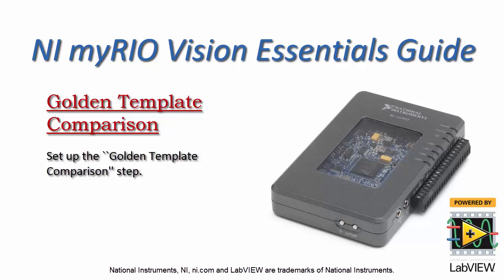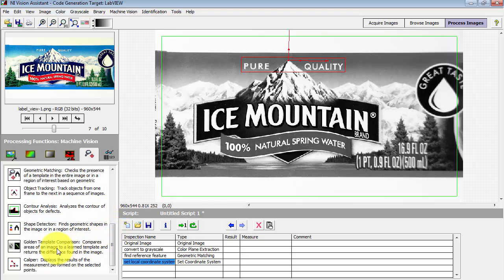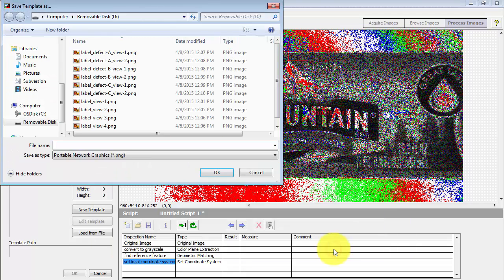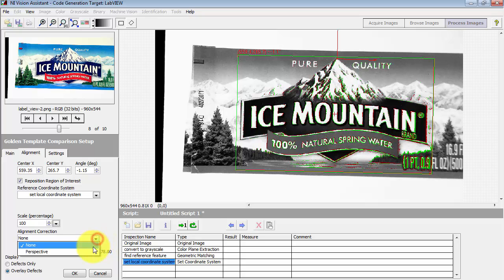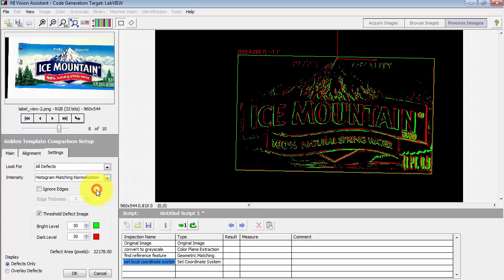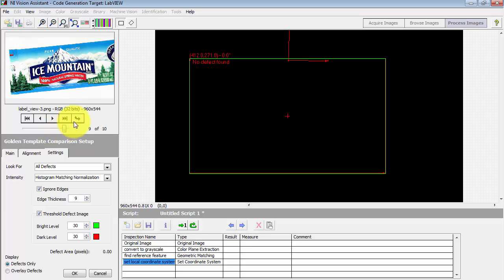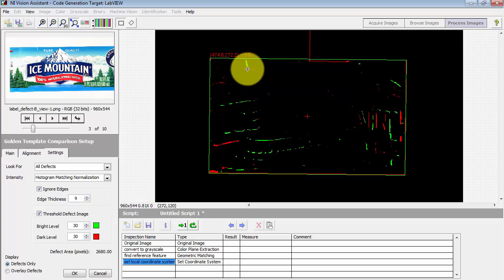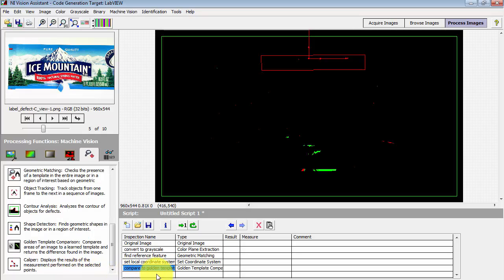NI Vision: Golden Template Comparison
Set up the ``Golden Template Comparison'' step.